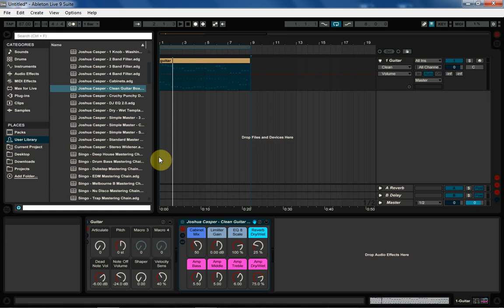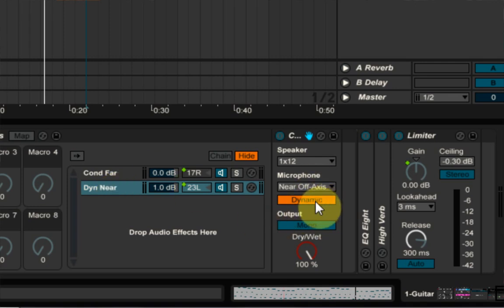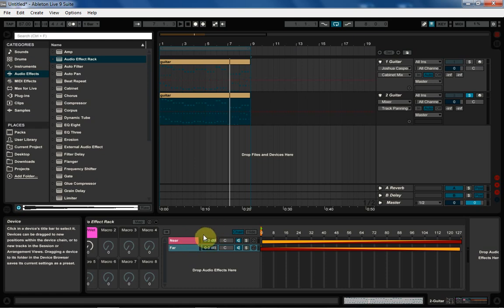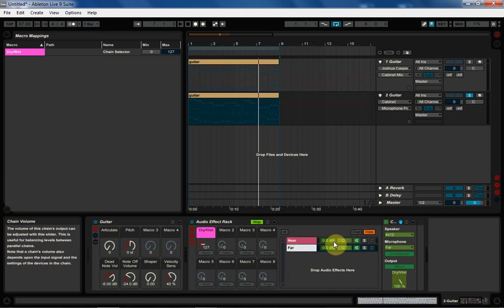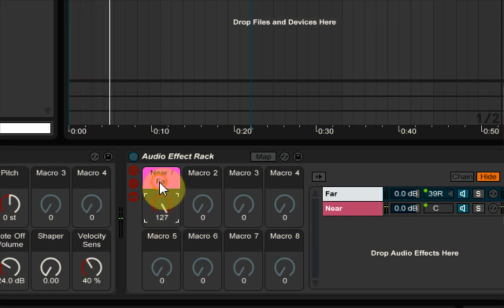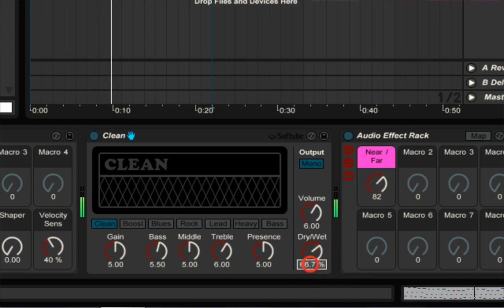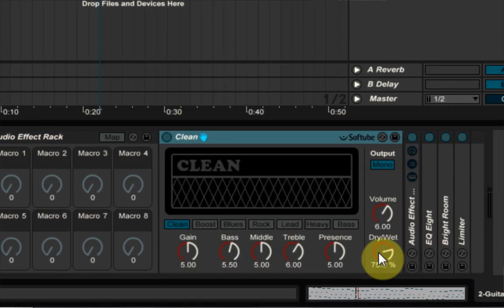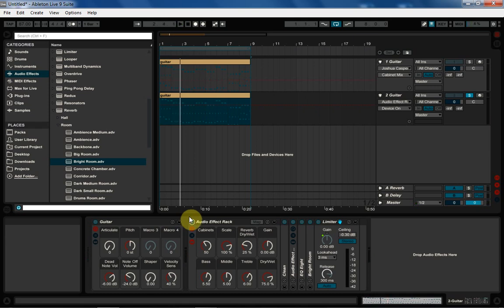Ableton Tutorial: Setting Up Amps & Cabinets for Guitars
Amping Virtual or Sampled Guitars can be a lot of fun! Let me show you how to do it the right way in Ableton Live!

After these written explanations watch the video tutorial below on setting up the amp with a cabinet system with multiple virtual microphones that are simulated to be near and far away. Then we will map them to a macro knob to be able to simulate moving the audio signal strength between the two incoming audio chains.

First we need to understand more about Ableton's Amp and Cabinet devices.

Ableton's Amp

Amp is an effect that emulates the sound and character of seven classic guitar amplifiers. Developed in collaboration with Softube, Amp uses physical modelling technology to provide a range of authentic and usable amplifier tones, with a simple and consistent set of controls.

Amps & Cabinets

Guitar amps are designed to be used with accompanying speaker cabinets. For this reason, Amp comes with a companion effect called Cabinet which is designed to be used after Amp in a device chain. If you’re looking for authenticity, we recommend this signal flow. But you can also achieve interesting and exotic sounds by using Amp and Cabinet independently.

Cabinets

Cabinet is an effect that emulates the sound of five classic guitar cabinets. Developed in collaboration with Softube, Cabinet uses physical modelling technology to provide a range of authentic sounds, with optimized mics and mic positioning.

Cabinets

Step 1 : the two chain audio effect rack

First we need to set up the two chain audio effect rack. I have already covered this in a tutorial, earlier this week in fact. Go here to download the rack, or better yet watch the video tutorial on how to make it!
The download will be set up as dry and wet chains, but you simply need to rename them to Far and Near respectively.
Step 2 : the far microphone cabinet

Cabinet Device, Far, Condenser, 4 x12, Ableton Live
Far Cabinet
On the chain you labeled as far drop the default cabinet audio effect.
Set up the device as follows

Speaker – 4 x 12 ( four 12 inch speakers )
Microphone – Far
Condensor
Output – Mono
Dry / Wet at 100%
Step 3 : the near microphone cabinet

Near Cabinet
On the chain you labeled as near drop the default cabinet audio effect.

Speaker – 1 x 12 ( one 12 inch speakers )
Microphone – Near Off-Axis
Dynamic
Output – Mono
Step 4 : Map the pan control to the Macro Control

Now, if you downloaded the rack mentioned earlier, or followed along with the tutorial you should already have the chain selector mapped to macro 1. Now you want to map the pan controls for both chains to Macro 1 as well.
Then go into map mode

On the Far pan minimum and maximum go from C to 39
One the Near pan minimum and maximum go from 40 to C
Step 5 : Add an Amp Device

Now you want to take the Clean Amp preset and drop it in front of the cabinet system fx rack. The parameters are pretty easy to set up.
*NOTE: You can use any amp here, start with any of the presets of the AMP device if you are using this rack for distortion or a bass guitar for example. There are quite a few great presets that would worked perfectly with this Rack.
gain – 5
bass – 5.5
mid – 5
treble – 6
presence – 5.35
volume – 6
dry / wet – 75%
free-guitar-amp-cabinet-ableton-rack
Step 6 : Adding Extra Effects

Here is where you can add some icing on the cake. For simplicity’s sake I used two presets and a limiter!
EQ 8 Preset Called E. Guitar 1
Reverb Preset Called Bright Reverb
Step 7 : Making the Final Effects Rack

Here you just need to select all the new audio effects, including the cabinet rack, and group them together. Then get to mapping useful and meaningful parameters.
What I mapped to the 8 Main Macros

The Cabinet Selector from the Cab. Rack
Limiter Gain
EQ 8 Scale
Reverb Dry / Wet
Amp – Low
Amp – Mid
Amp – High
Amp – Dry / Wet
Download the Finished Guitar Rig Audio FX Rack